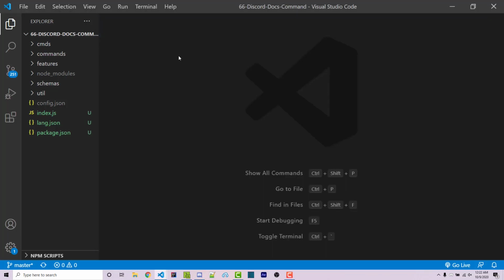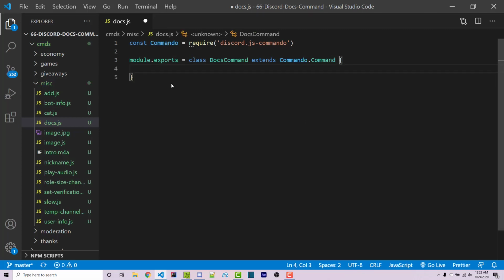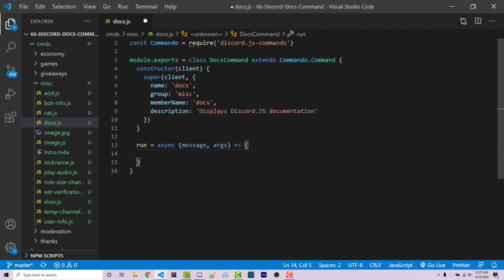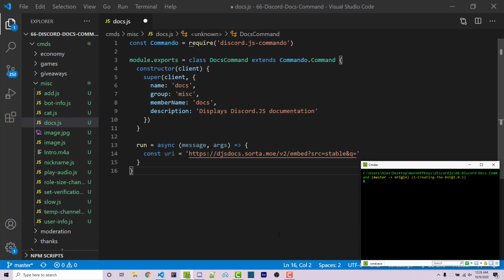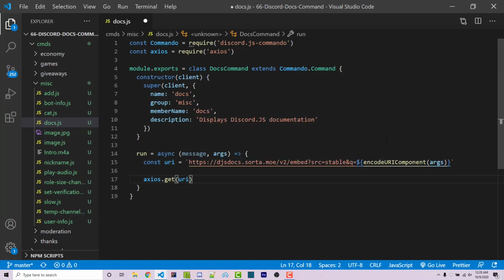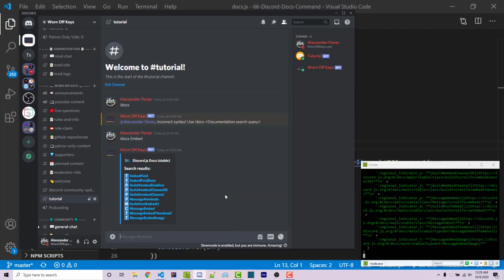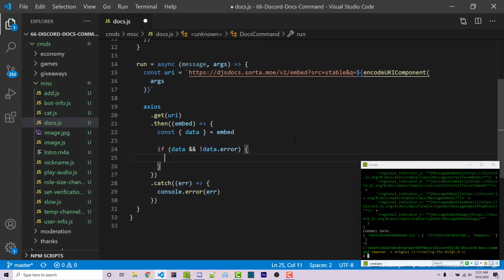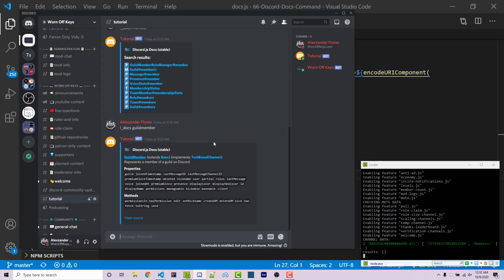Discord JS - Documentation Command (2020) [Episode #66]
In this video we go over how to create a documentation command within Discord.JS v12.

🕐 Timestamps:
00:00 Introduction
00:52 Creating our command
07:53 Outro